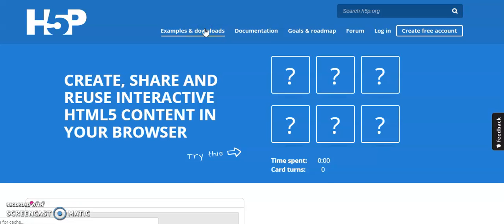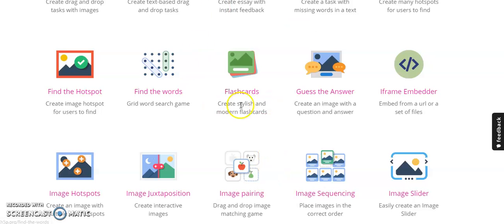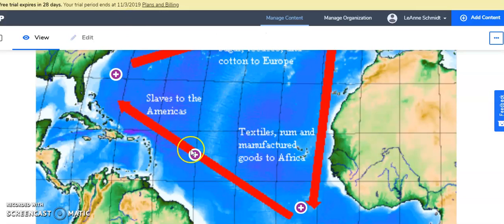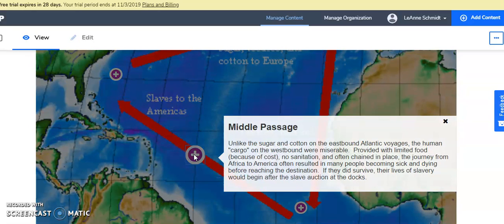EmpowerED Tool Talk on H5P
Create your own interactivity tools with H5P -- from quizzes to drag-and-drop to interactive video in minutes.  The possibilities are endless.